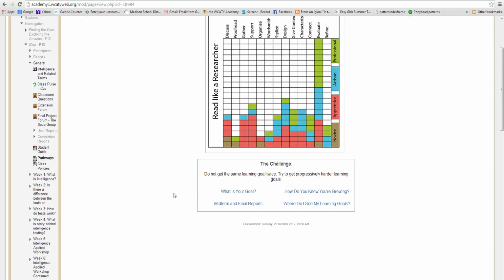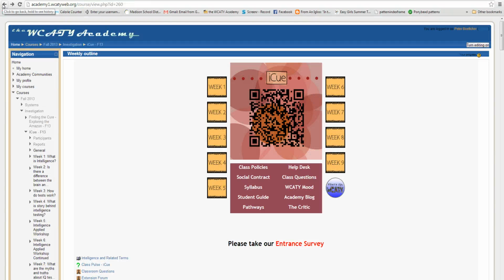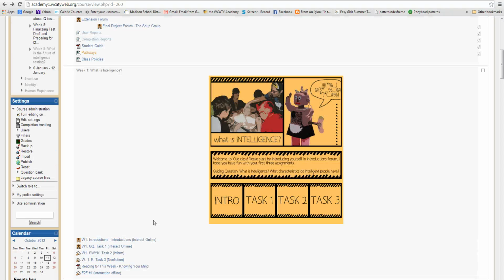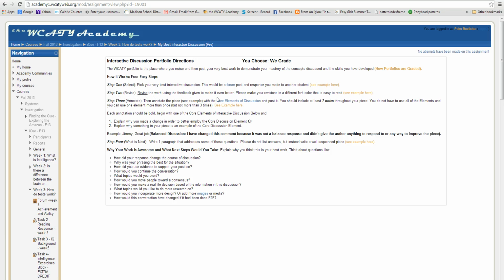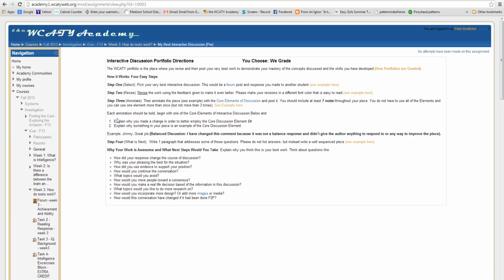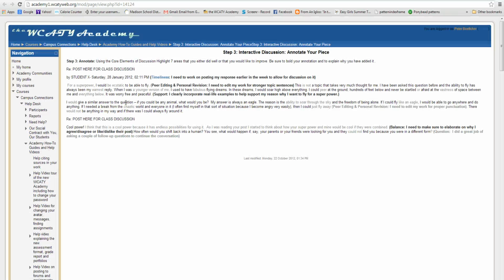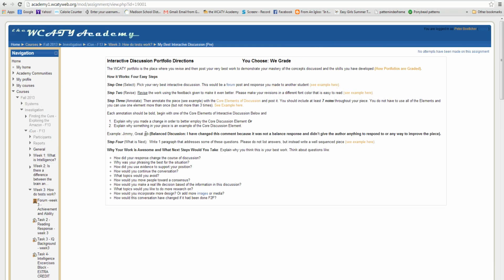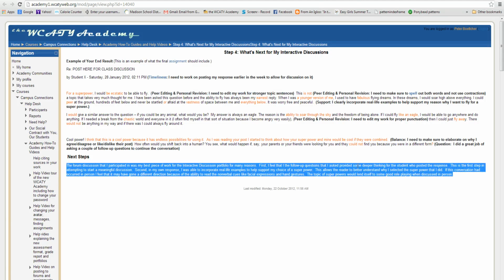Screencast by WCATY from Screenr.com